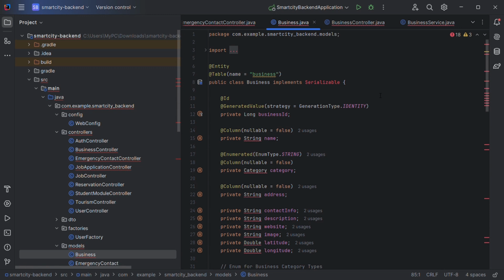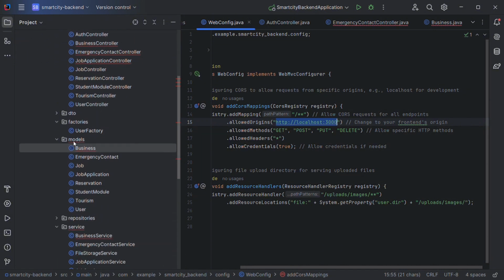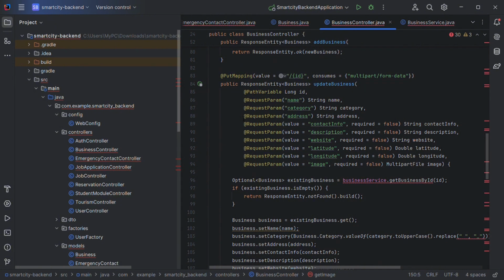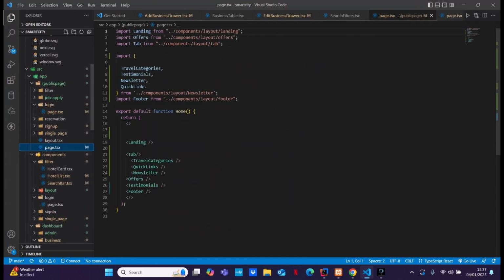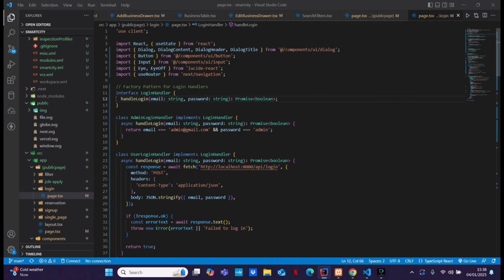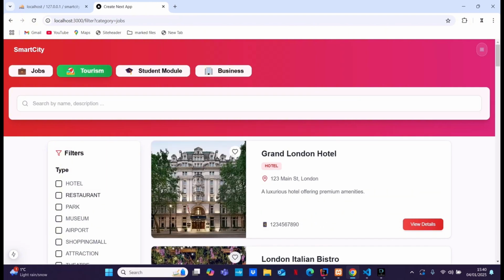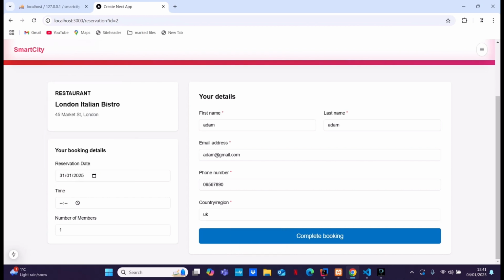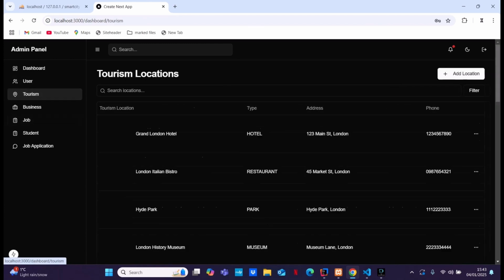Smart City Web Application - Advanced Programming